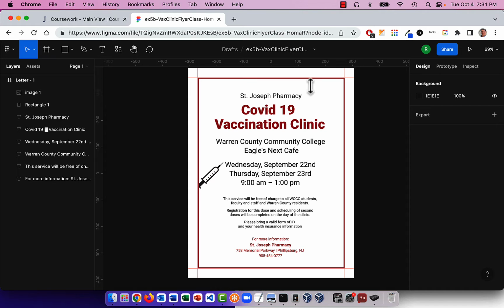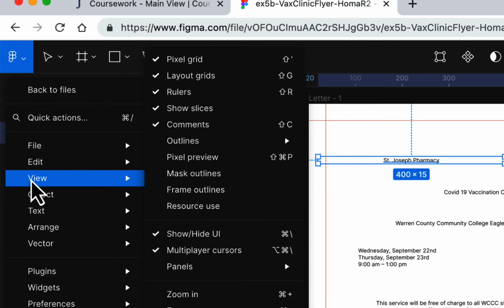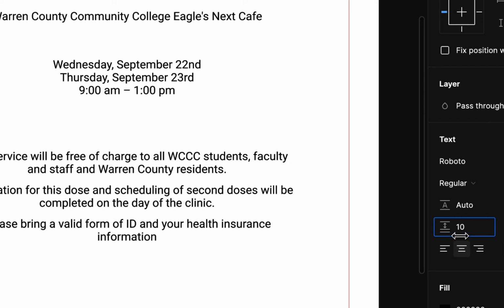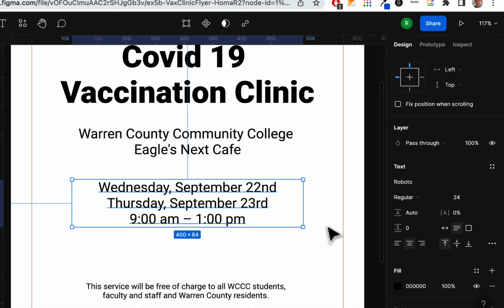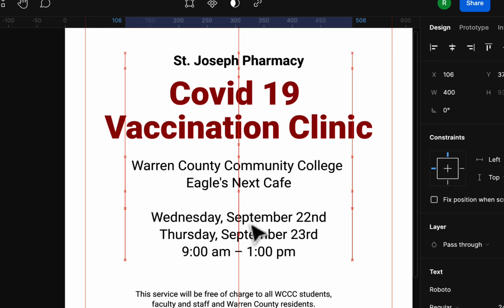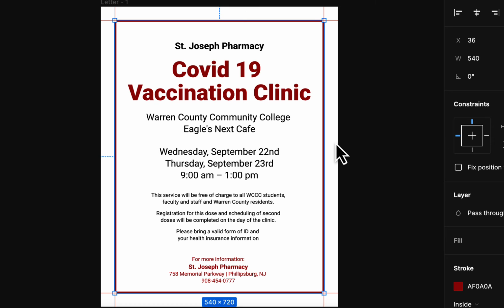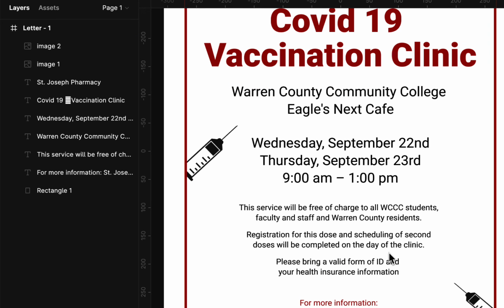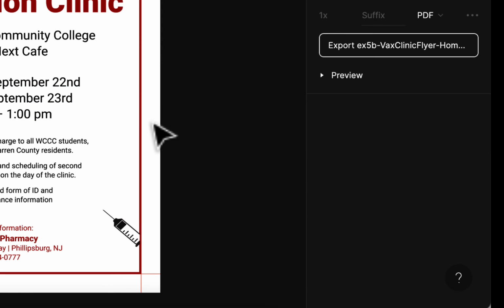GRD131 5b Vax Flyer (Figma)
Introduction of Figma Design App by recreating our Vax Flyer Makeover exercise that was originally created in Illustrator.